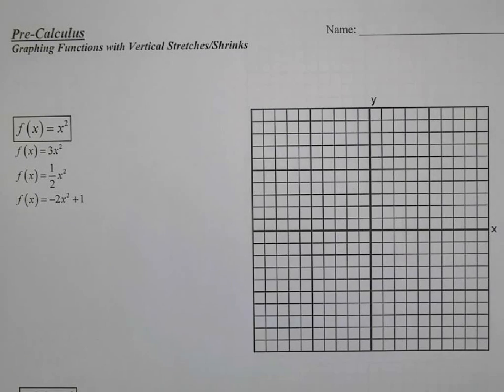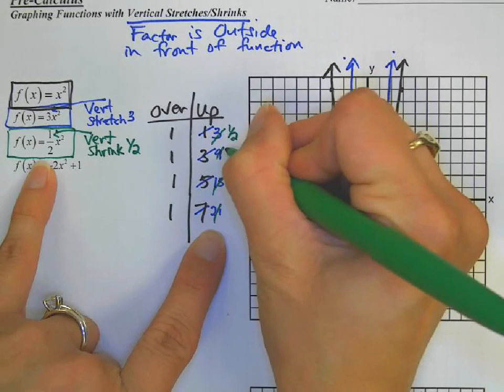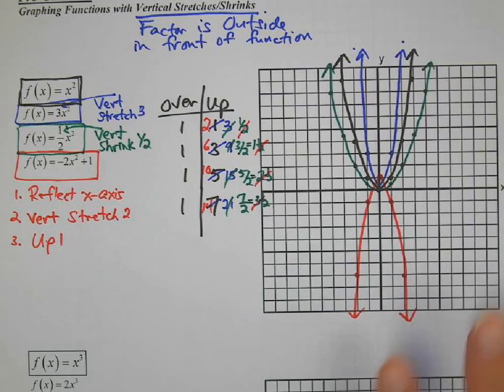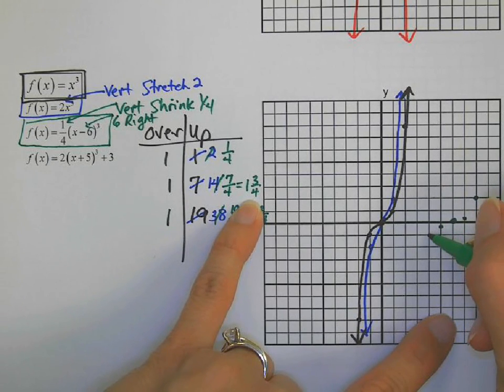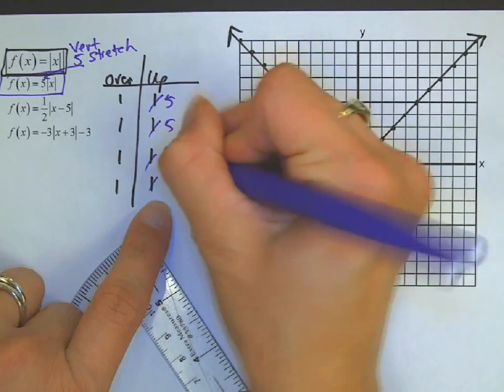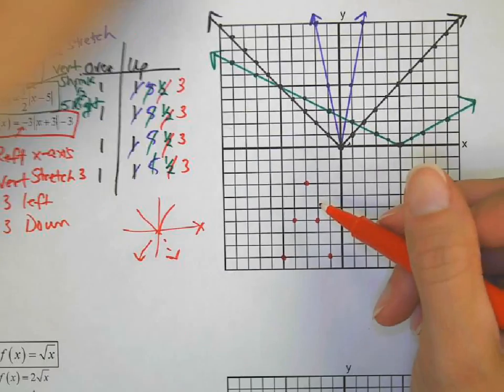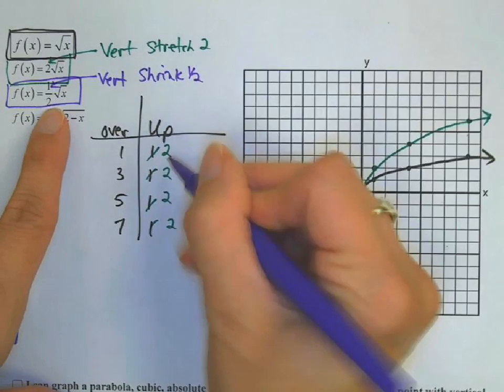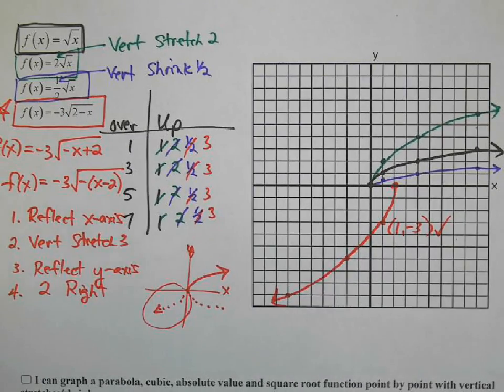Graphing with Vertical Stretches/Shrinks